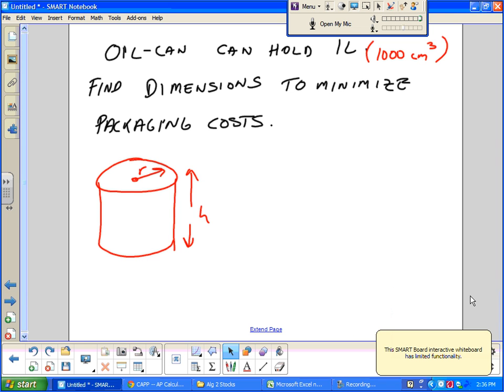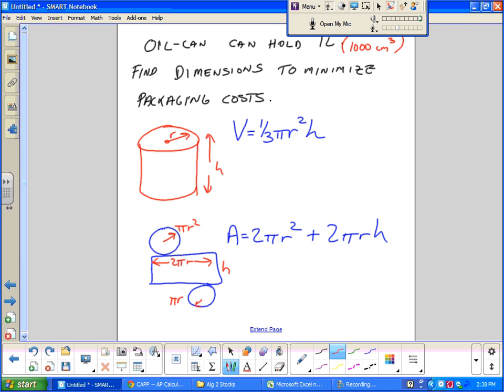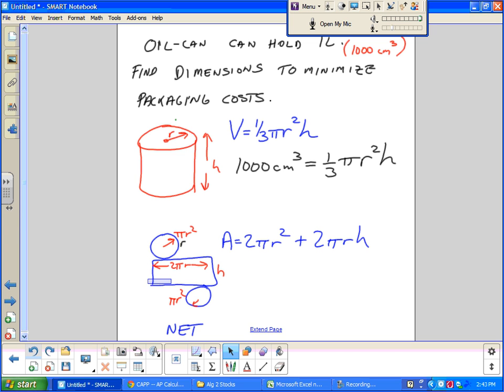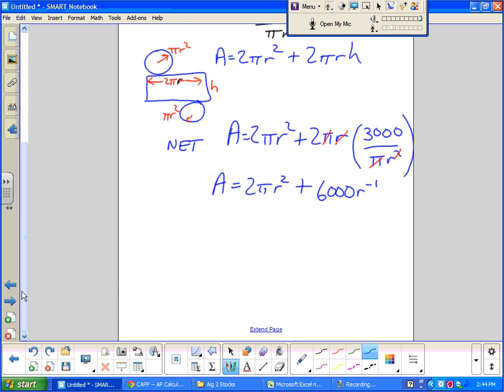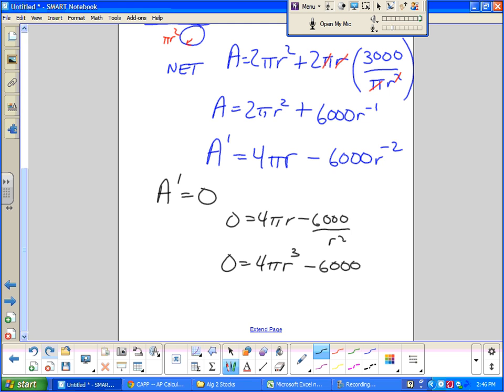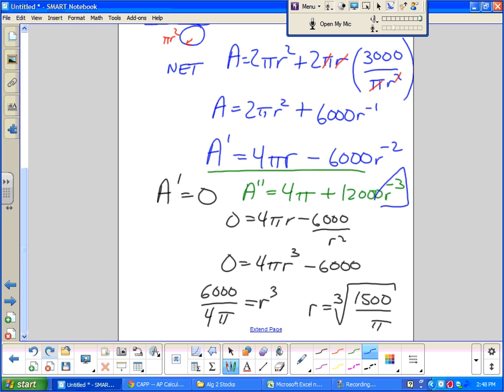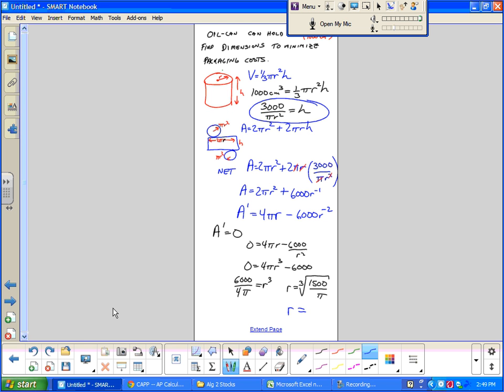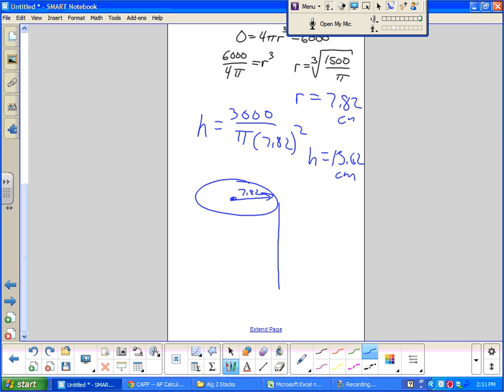Optimize Material required for a Can -- Juda math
Introduction problem to optimizing in Calculus.